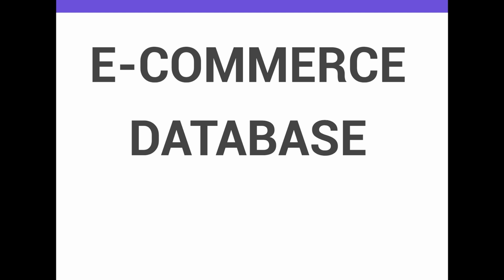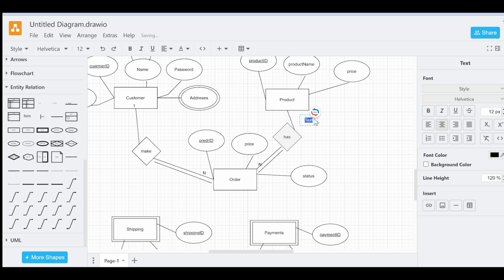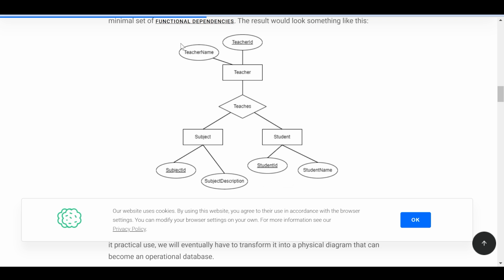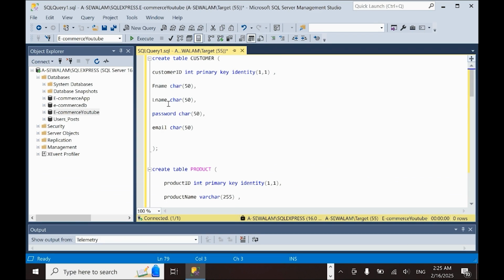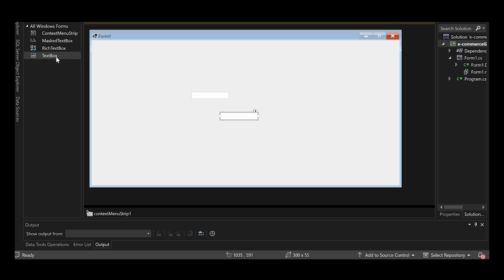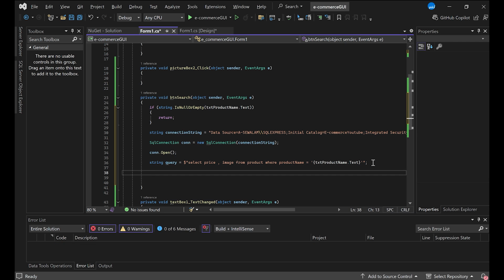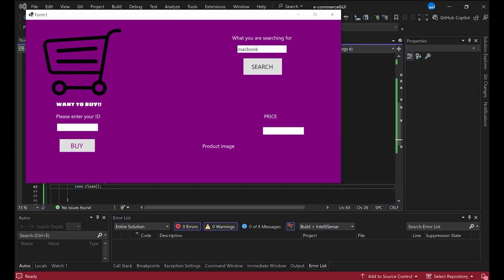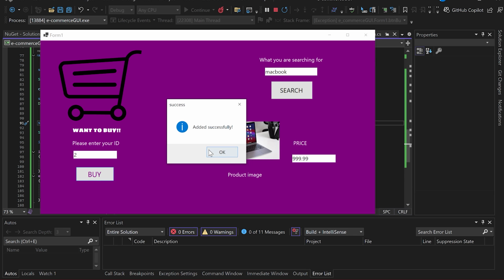E-Commerce Database Design And Build | ERD | Mapping | SQL | CRUD | WindowsForm Linked | شرح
🚀🚀 **This tutorial covers everything you need to design and implement a fully functional e-commerce database system.
We start with Entity-Relationship Diagrams (ERD), followed by Mapping to convert the conceptual design into a relational schema.
Next, we dive into SQL, covering essential database creation queries. We also explore CRUD (Create, Read, Update, Delete) operations.
Finally, we integrate the database with a Windows Forms application, linking the user interface to the database for a complete experience. **🚀🚀

🖼️ Presentations – Prezi
📊 ERD & Table Mapping – draw.io (Web App)
✂️ Video Editing – Premiere Pro 2023
🎨 Infographics & Assets – Photoshop 2023

0:00 INTRO
1:20 ASSUMING REQUIREMENTS
3:05 ERD EXPLANATION & DRAWING
11:32 MAPPING
20:22 SQL CODE & CRUD OPS.
37:40 LINK THE DB WITH WINDOWS-FORM-APP